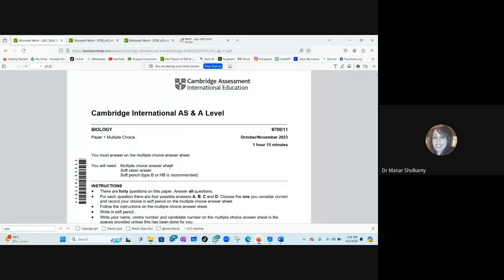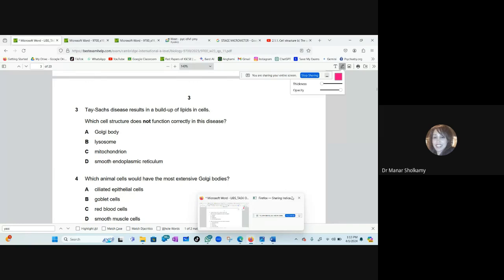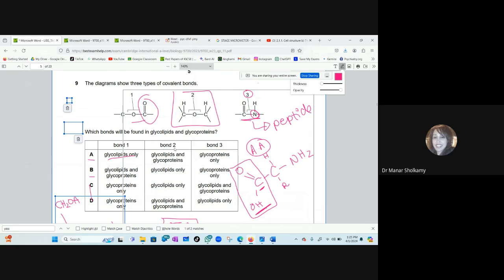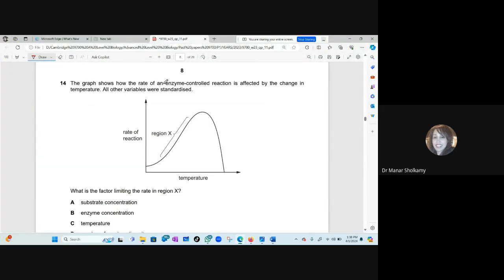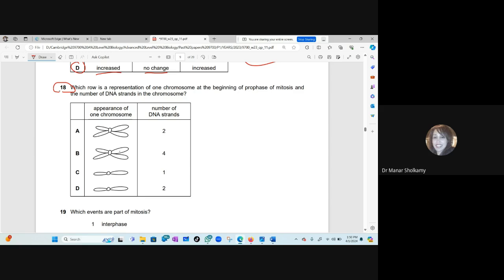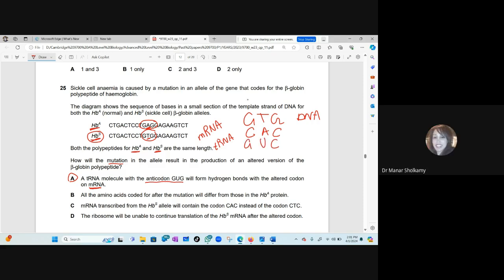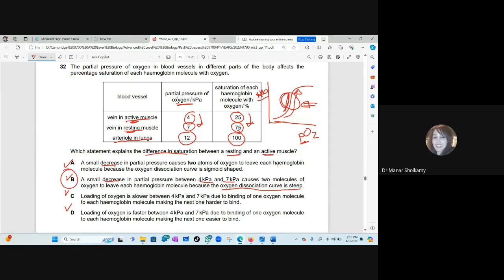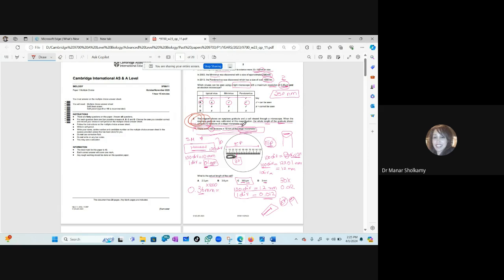Solving AS 9700/11Paper 1 Multiple Choice October/November 2023 Biology Educational Material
AS 9700/11
Paper 1 Multiple Choice October/November 2023Online Biology IGCSE Sessions